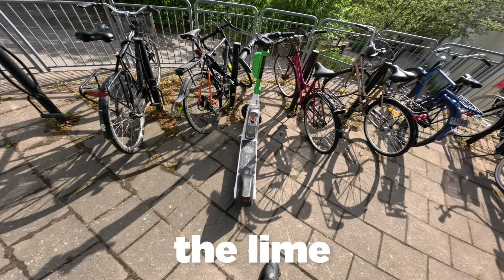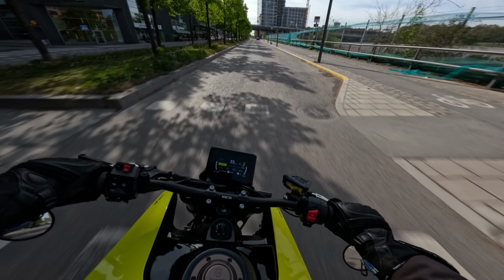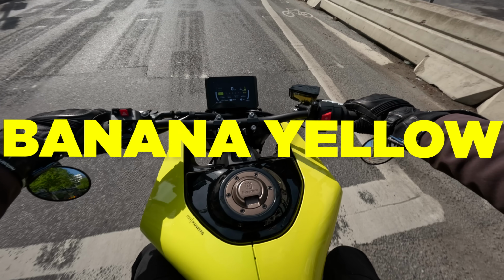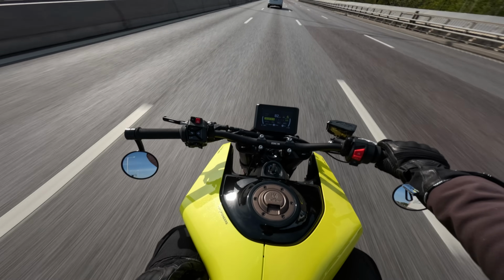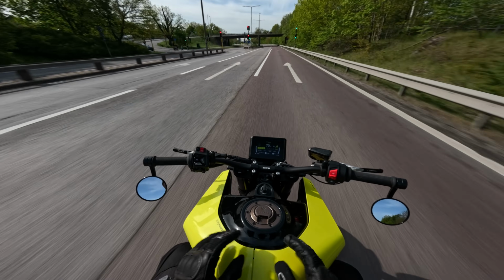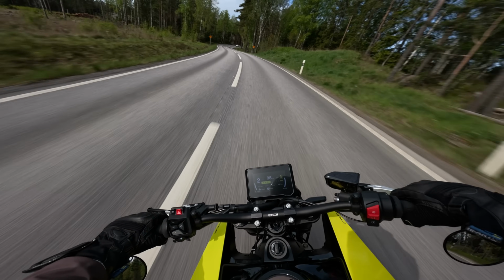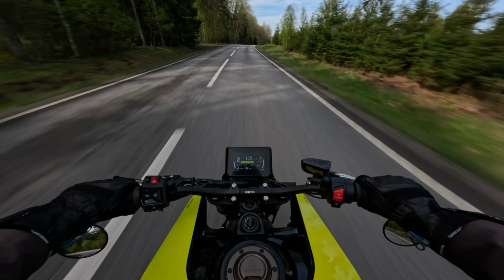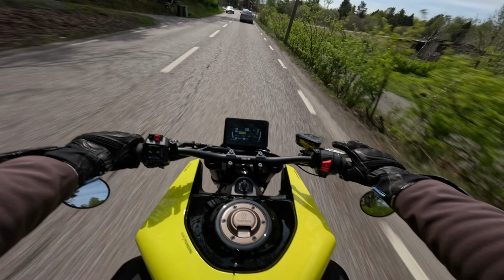Breaking In My Vitpilen 801 Like an Idiot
It was time to give my Husqvarna 701 some company in the garage...

If you enjoyed the video, consider supporting me by checking out my music:

Bike: Husqvarna Vitpilen 801 2025